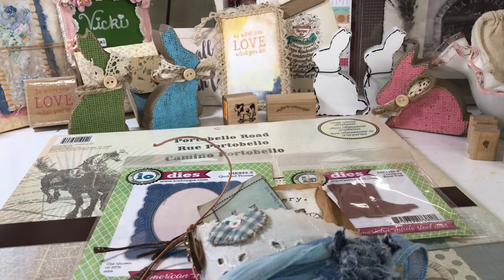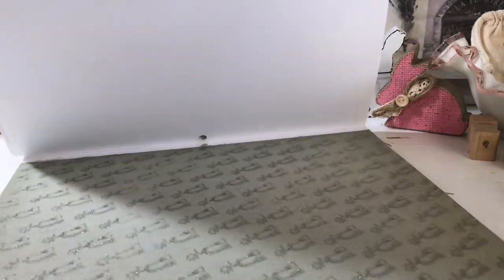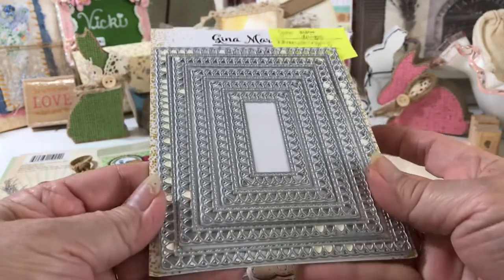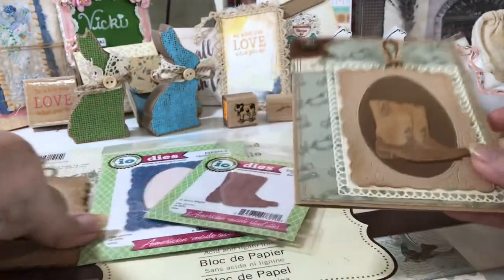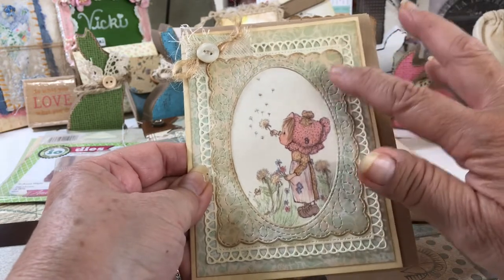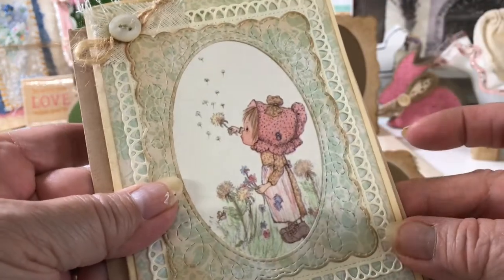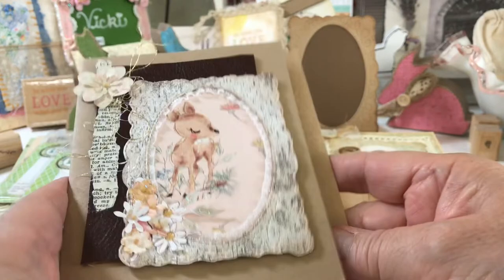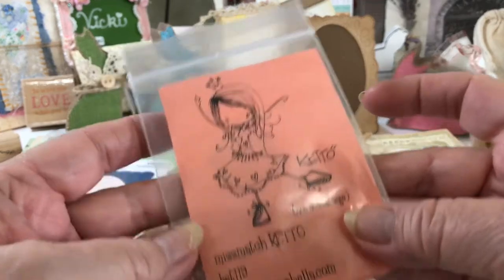Western Theme Projects: satmornmakes Anna Wight’s Quilted Frame Die and versatility of this die.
Designer Anna Wight dies, iostamps.com  DIE933-Z. Quilted Frame and DIE1125-F  Cowboy Boot Pair
Thanks for designing these Anna, I had so much fun playing with these dies.  They are wonderful!